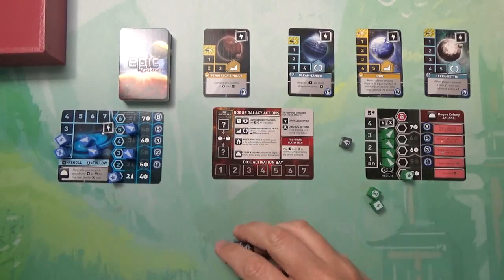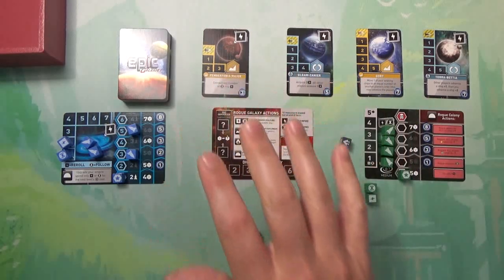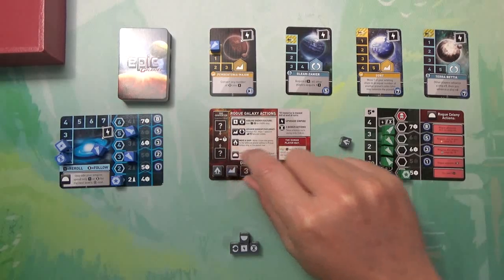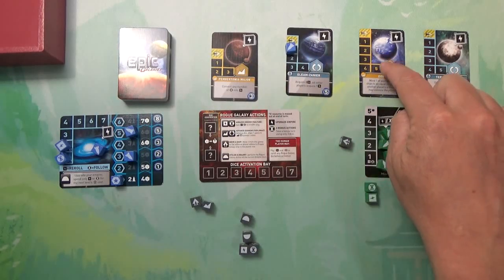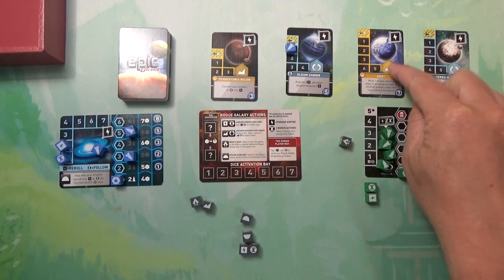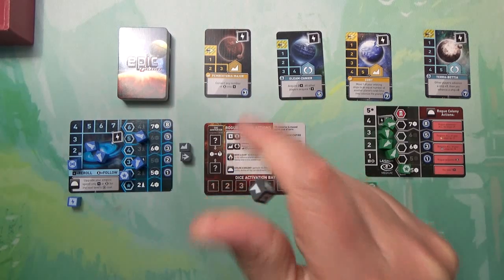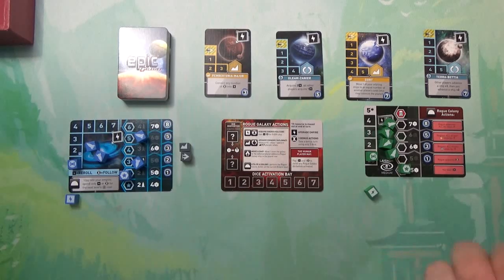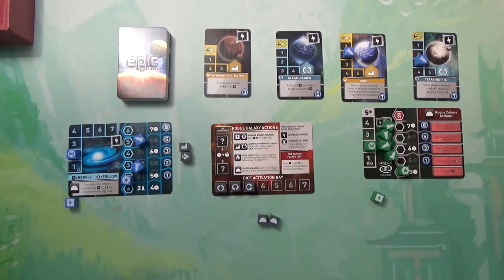Ultra Tiny Epic Galaxies How to Play Solo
A quick overview of how to play (Ultra) Tiny Epic Galaxies against the solo AI along with a few quick tips on how to be successful.